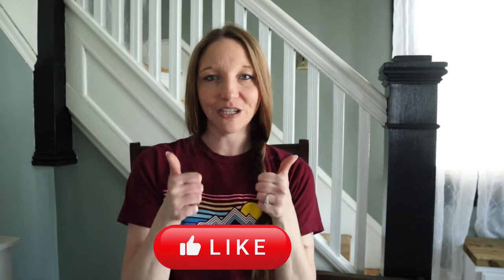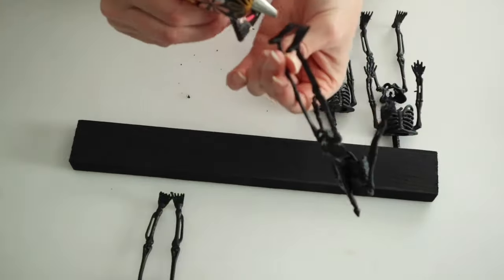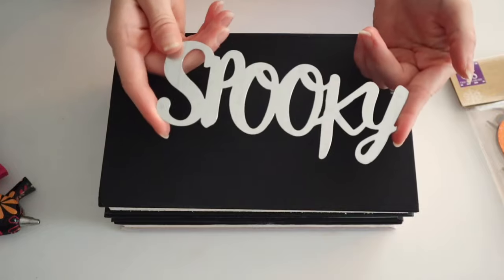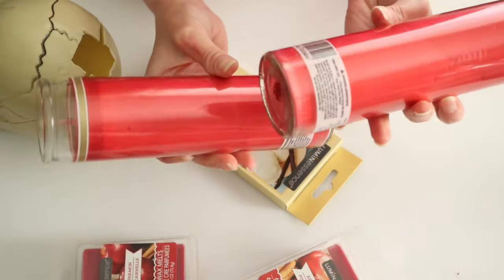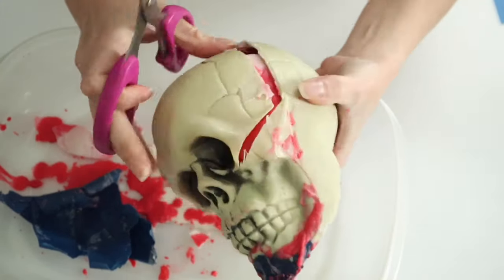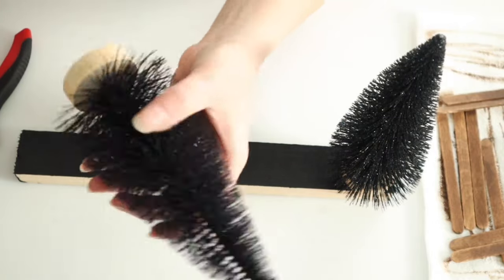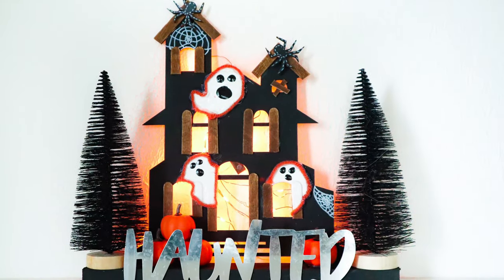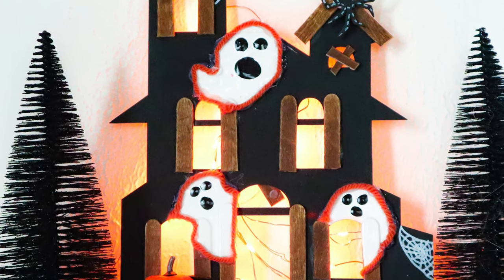Dollar Tree Halloween DIY's 2021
Hi everyone!!!
In today's video, I am exciting to finally be sharing some Dollar Tree Halloween DIY decor for 2021! Halloween is probably my favorite holiday and I enjoyed creating these projects to share with you! My favorite is probably the headless horseman skeletons!

***FREQUENTLY USED PRODUCTS:

WORKPRO Cordless Hot Melt Glue

STANLEY Miter Box with Saw

16mm Natural Wooden Beads

flipped 100% Natural Macrame Cotton Cord,3mm

Wooden Rings

Vintage DIY Number&Letter stamps

FolkArt Paint, 8 oz, Metallic Antique Paint

Waverly Inspirations Matte Chalk Finish Acrylic Paint( White )

Royal & Langnickel Crafter's Choice Synthetic Black Taklon Paint Brush Set

Air dry clay:

Large wood dowels:

Acrylic paint markers:

Jute cord:

Multi purpose shears:

Glue sticks: